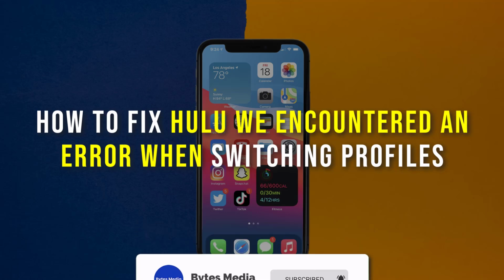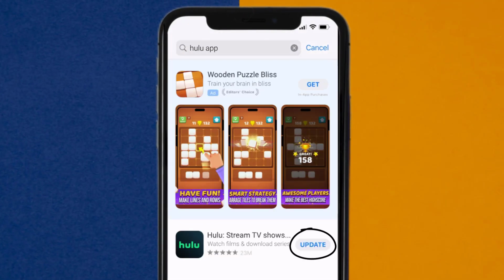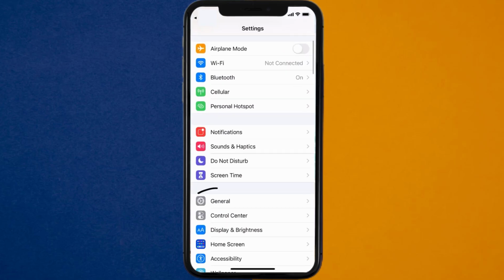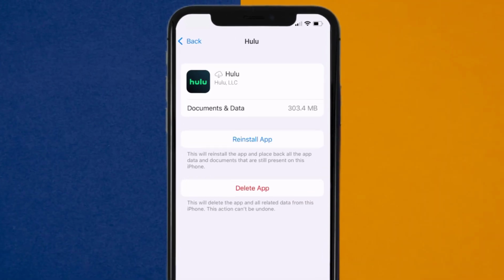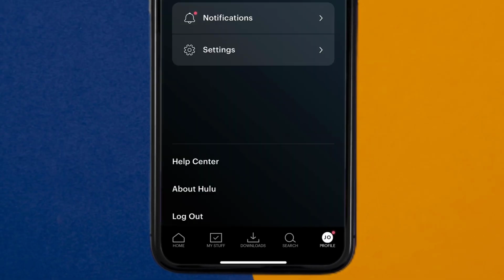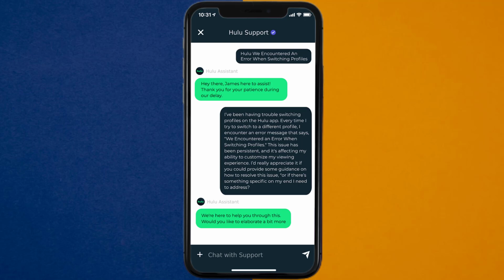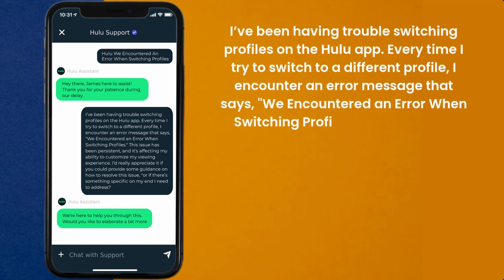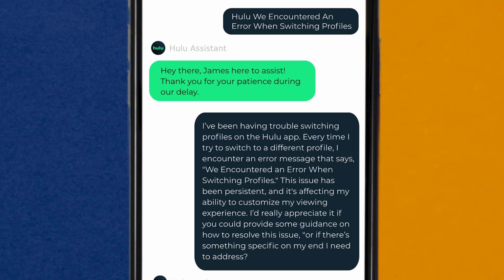How to Fix Hulu We Encountered An Error When Switching Profiles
Having trouble switching profiles on Hulu? This step-by-step guide will help you troubleshoot and fix the "We encountered an error when switching profiles" issue. We'll cover common causes and provide effective solutions.

Fix Hulu profile switching error now! Watch this video for easy solutions.

Video Parts:
00:00 Intro: How to Fix Hulu We Encountered An Error When Switching Profiles
Solution 1: 00:07
Solution 2: 00:26
Solution 3: 00:53
Outro: 01:56